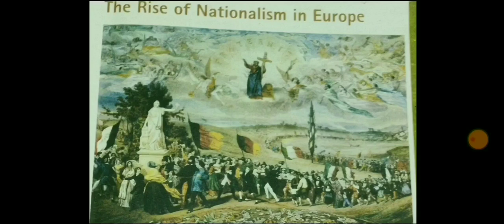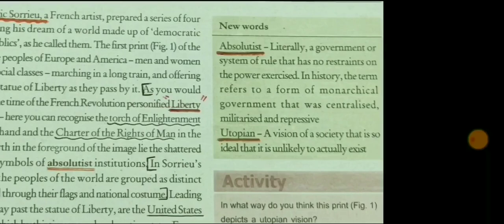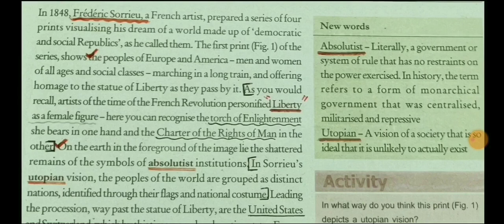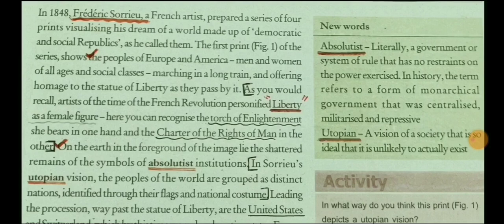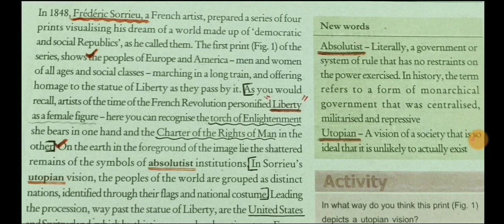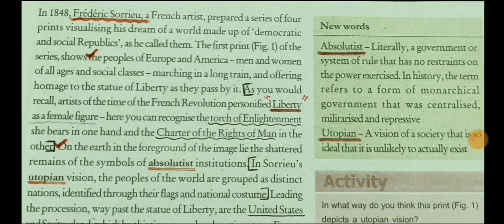The Rise of Nationalism in Europe, Frederic Sorrieu's painting, Chapter 1, Class 10, History, NCERT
French artist Frederic Sorrieu, prepared a series of four prints visualising his dream of a world made up of 'democratic and social republics'.

This topic in this video will deal about his painting and what he wants to tell us through it.

The painting is his utopian vision where people are grouped as distinct "nations".